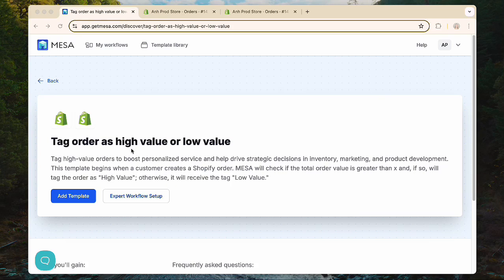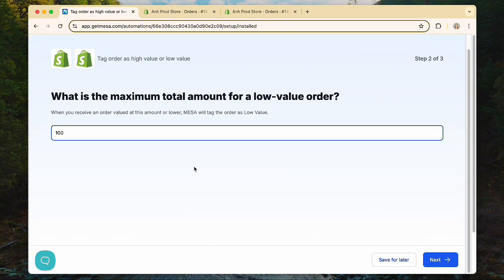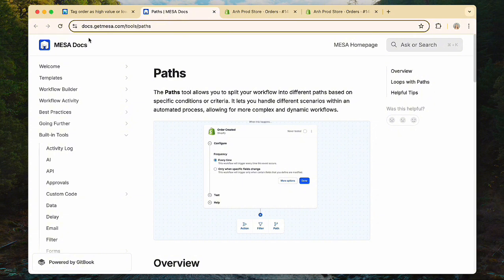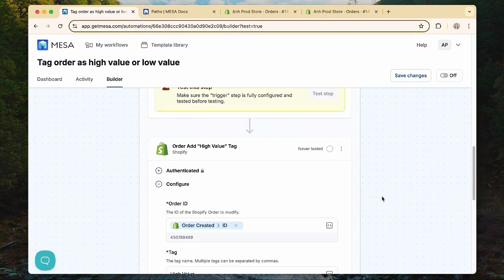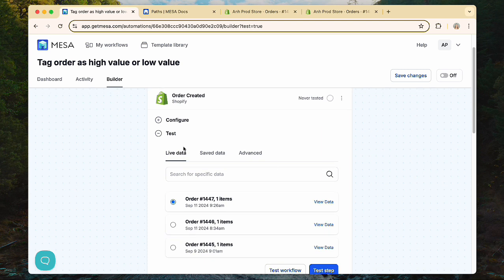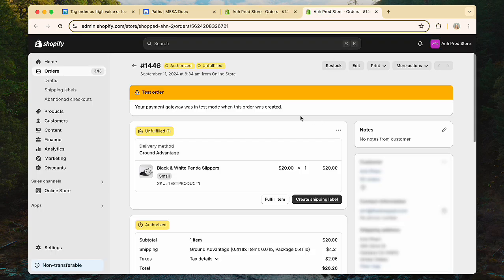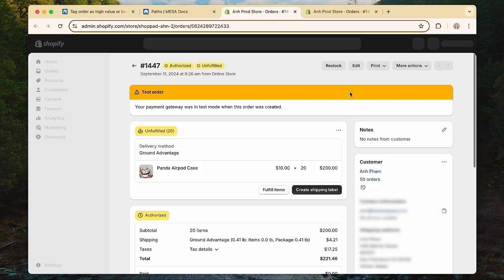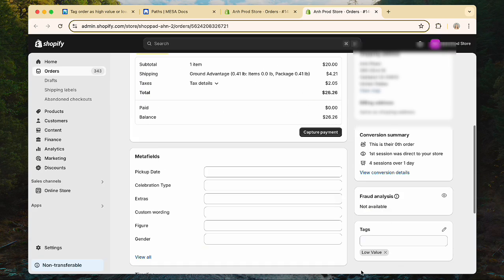Tag Shopify orders as high or low value